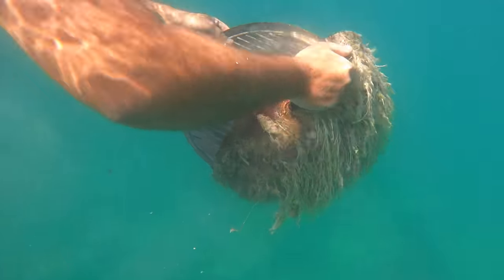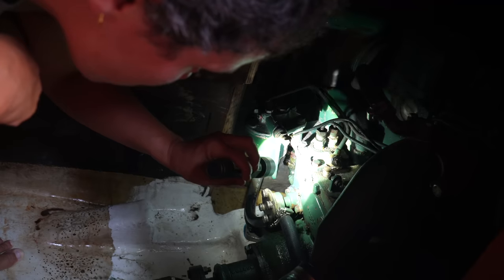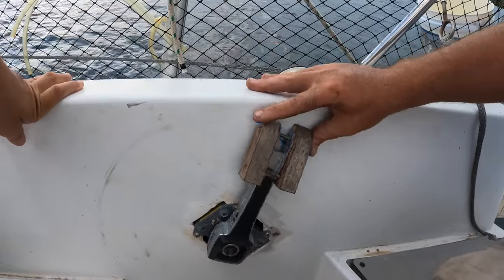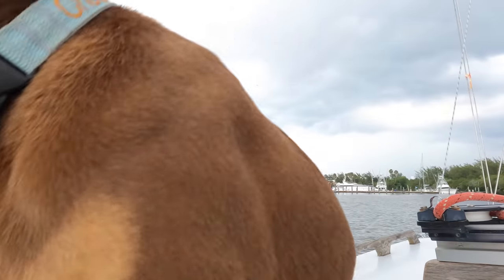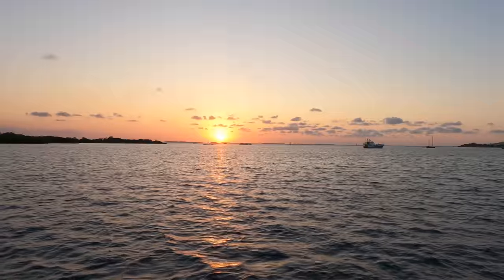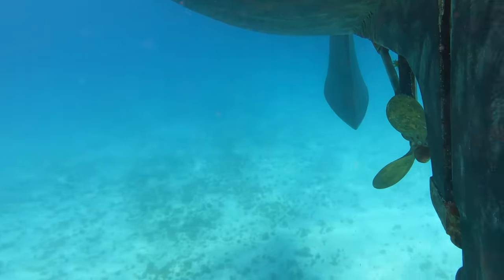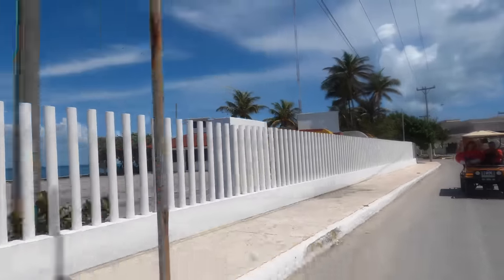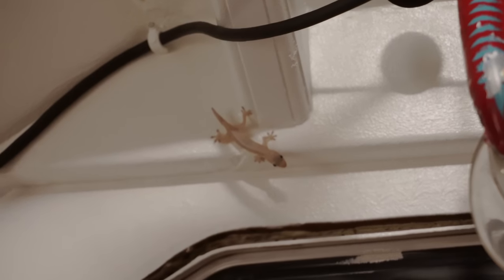WHAT ARE WE DOING HERE sailing at isla mujeres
Accepting Bitcoin:
bc1qcnax827ylqcg0g2ayvygxdg07hyhcwwar5zqsjajehc80allq6tqltnjld

Cameras We Use:
Sony A7C
iPhone X